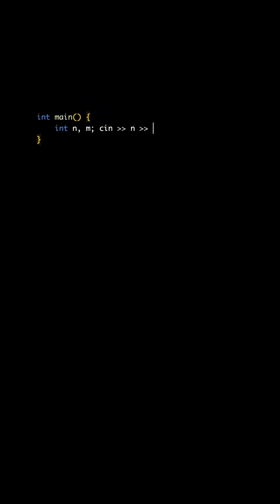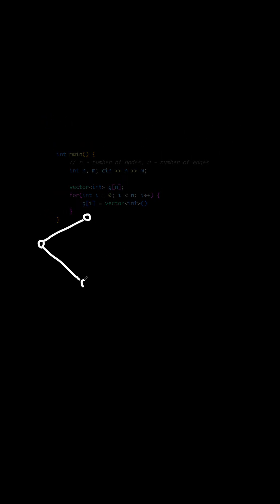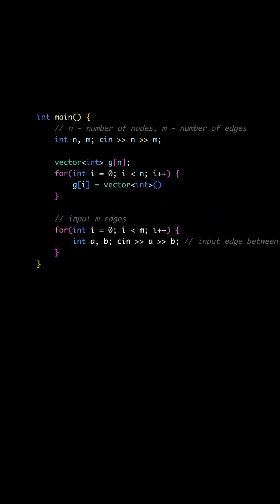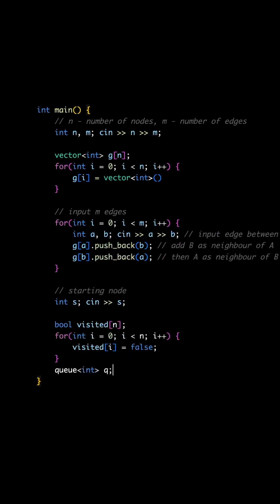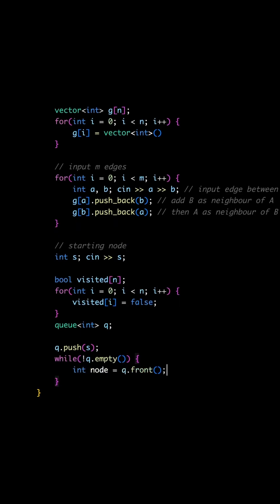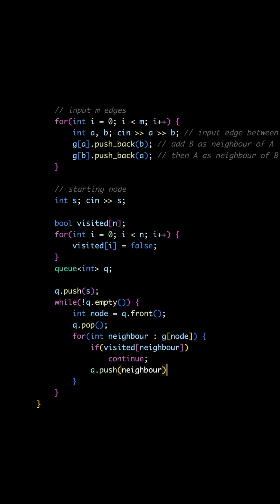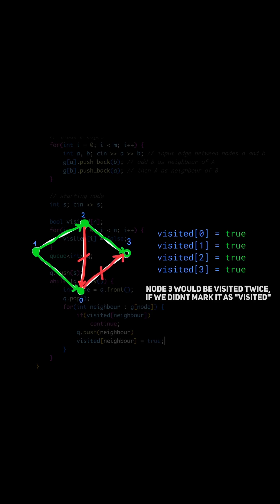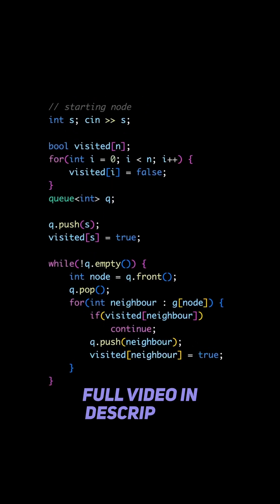Implementing BFS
🔗 Link to code in the full video